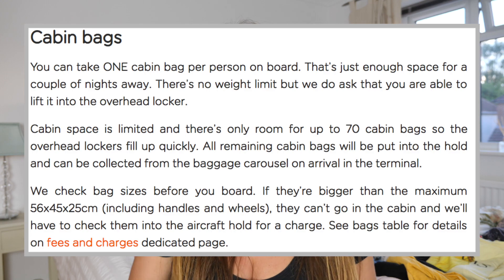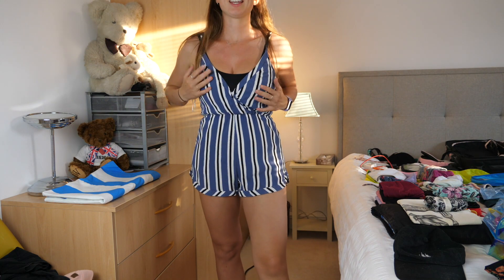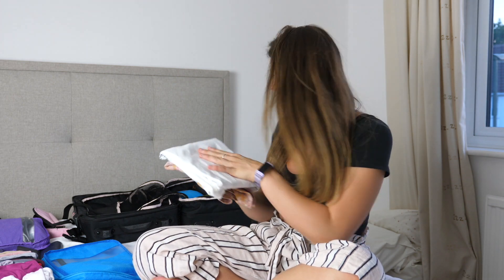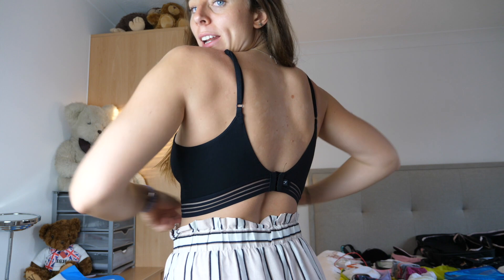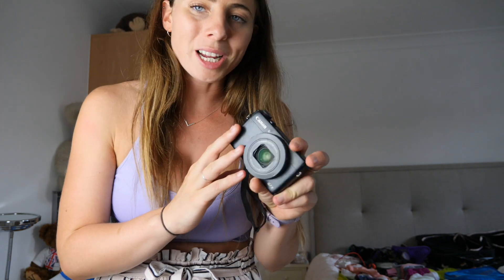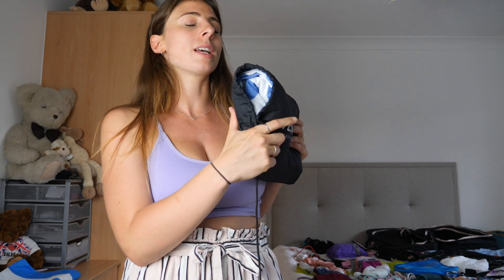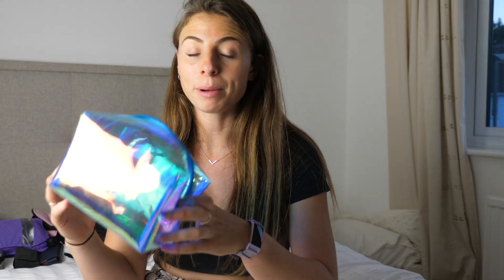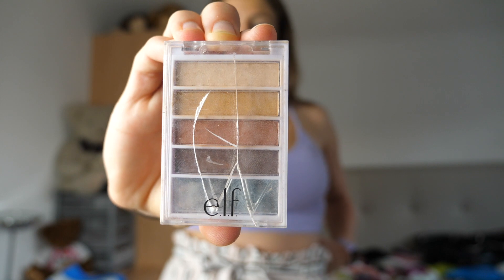What I packed for a week sailing Croatia (EASYJET CARRY-ON ONLY)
Going on a summer holiday to Croatia but only able to pack 1 hand luggage bag with Easyjet!! Here's exactly what I packed.

If you want to ask me a quick question, best catch me on Twitter.

MY FILMING & EDITING EQUIPMENT:

Zoom H1 Microphone
FinalCut Pro
Day Backpack